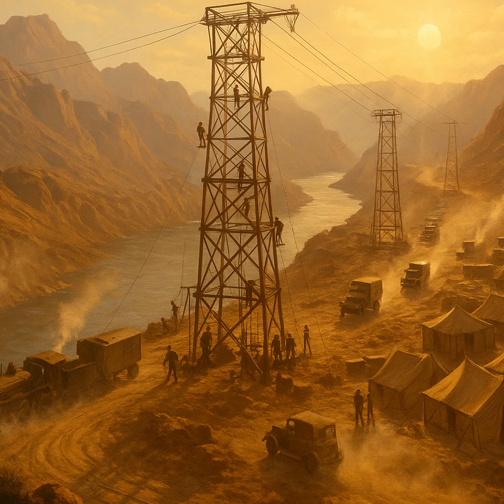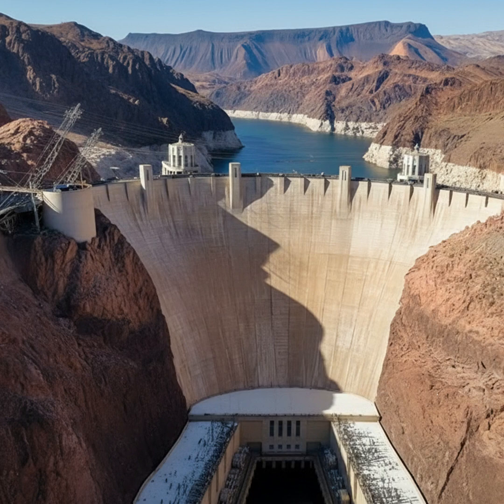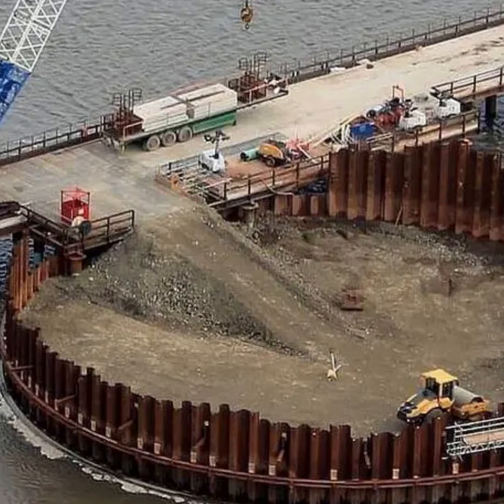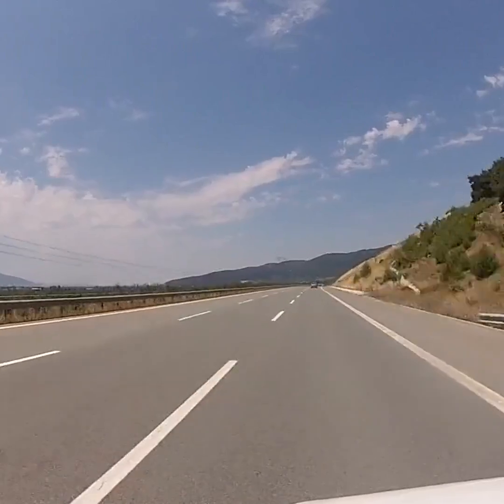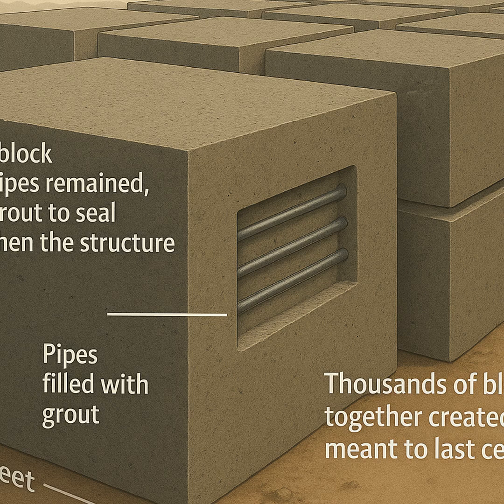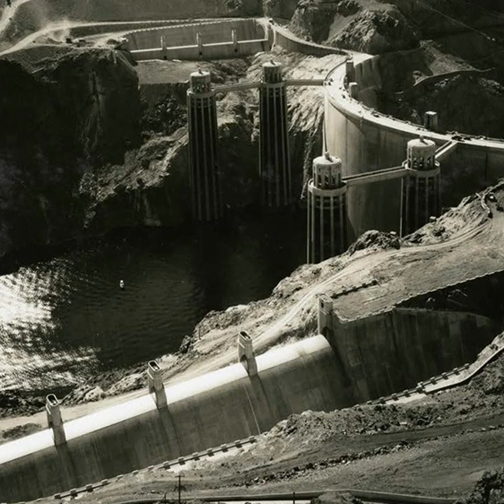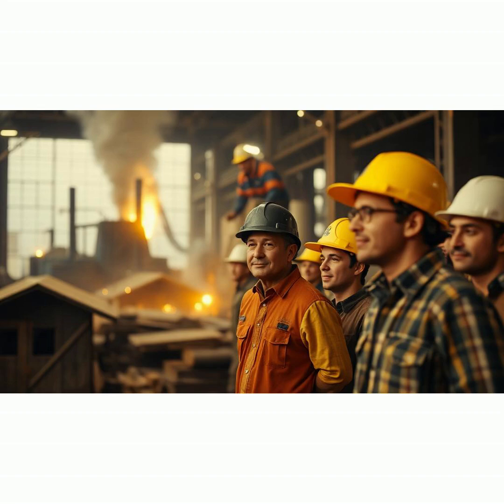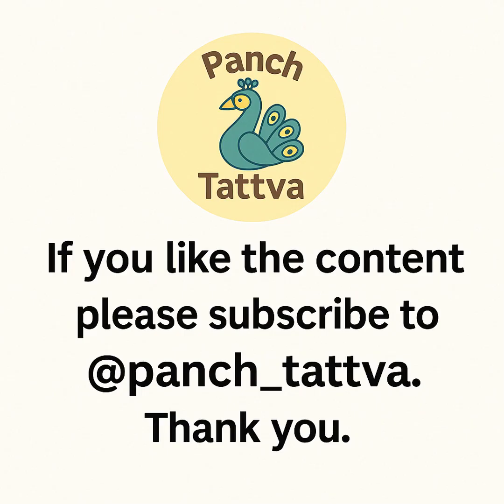Hoover Dam: America’s Greatest Engineering Gamble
The Hoover Dam is one of the most ambitious engineering projects in American history — built in the middle of the Great Depression, carved out of a deadly canyon, and completed two years ahead of schedule.
But today, nearly a century later, the dam faces a new crisis: climate change, drought, and record-low water levels in Lake Mead.

In this cinematic documentary, we explore:

• Why the Hoover Dam was conceived

A desperate need for jobs, water, power, and control of the Colorado River in the 1930s.

• How it was actually built

Cofferdams, diversion tunnels, 20×20×10 ft concrete blocks, cooling pipes, ice rods, and the relentless push led by chief engineer Frank “Hurry Up” Crowe.

• What it took to finish America’s most dangerous construction project

Extreme heat, toxic tunnels, deadly heights, and nonstop innovation.

• How it transformed the Southwest

Powering Los Angeles, Phoenix, and Las Vegas — and creating Lake Mead, the largest reservoir in the U.S.

• The crisis now threatening the dam

Mega-drought, climate change, shrinking reservoirs, and shrinking hydropower.

• What the future demands

Innovation, cooperation, and long-term planning to keep a 20th-century marvel alive in a 21st-century climate.

This is the story of the Hoover Dam — America’s greatest engineering gamble, and the urgent question of what it will take to save it.